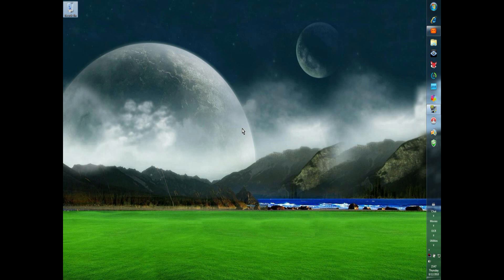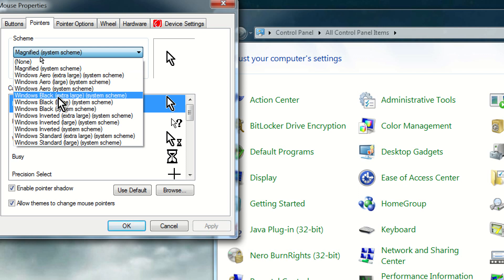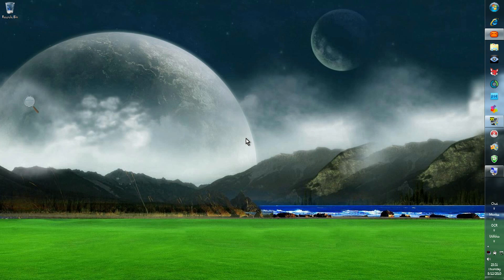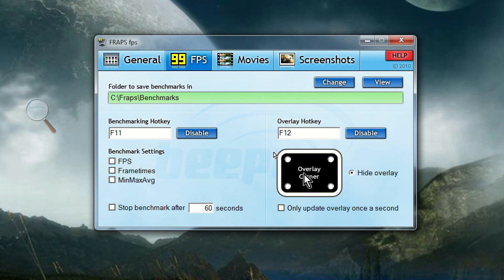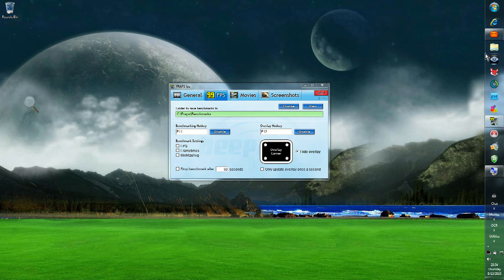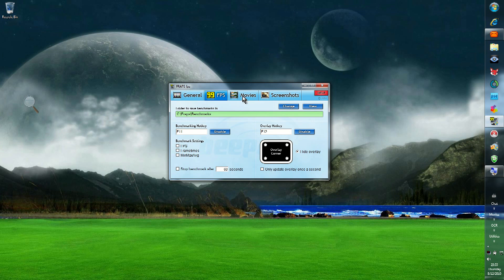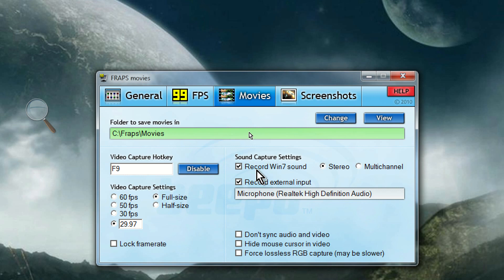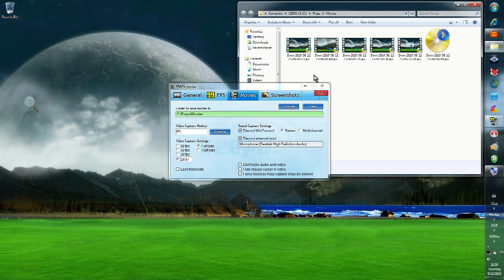How to Make Your Own You Tube Videos Using Fraps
This video is a tutorial showing you how make your own You Tube videos using the Fraps program. At this point I need apologize to anyone who saw the previous version of this video and found it had been deleted when he tried to see it again. I had to redo the video to obcure the Fraps registration information and my face.